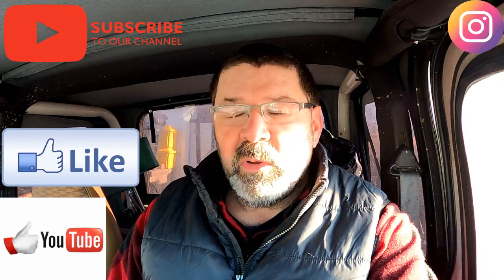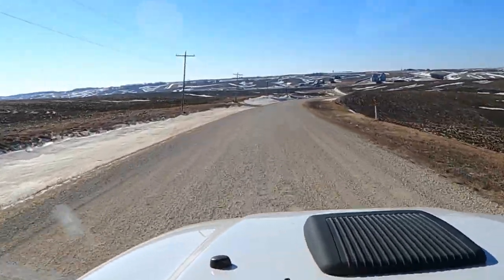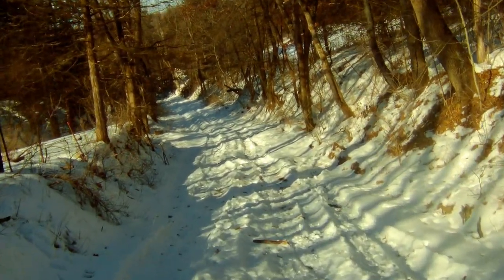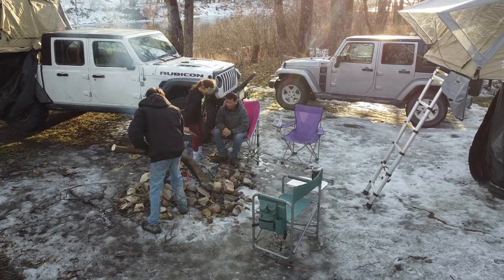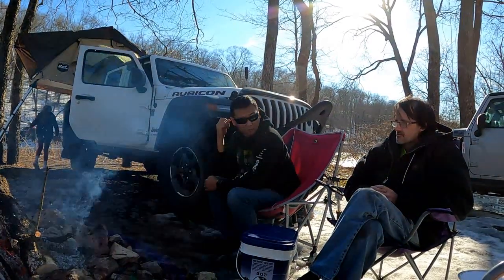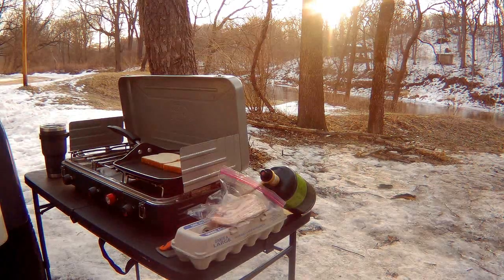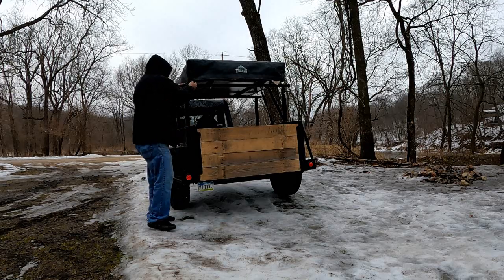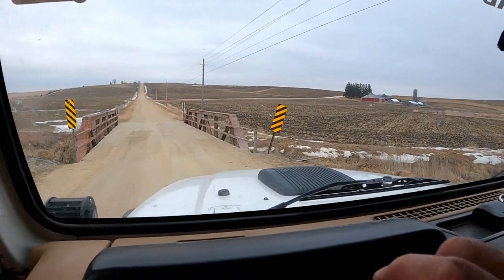Jeep TJ: Roof Top Tent Winter Camping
In this episode I meat up with some friends and brave the cold winter night in my roof top tent. I had a great time and enjoyed the conversations, campfire and the solitude of the Maquoketa River.